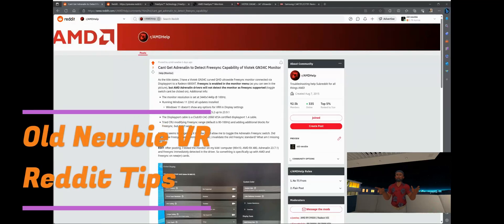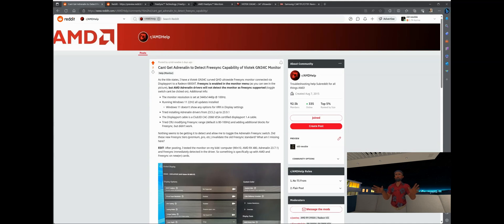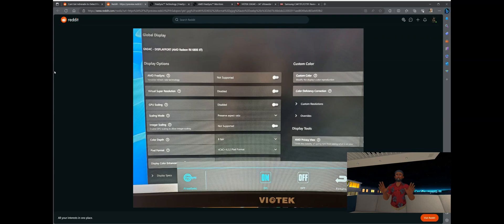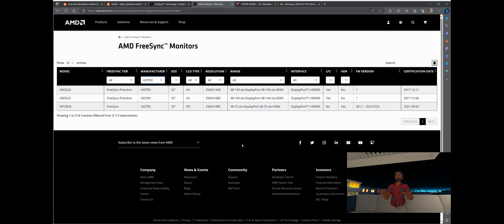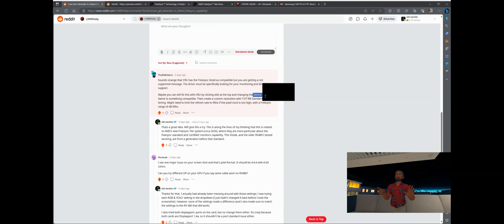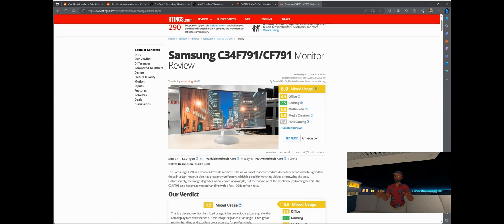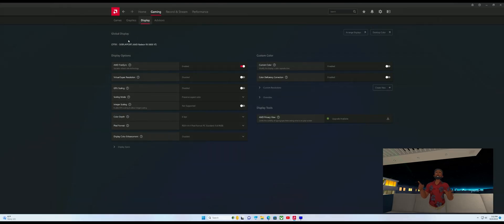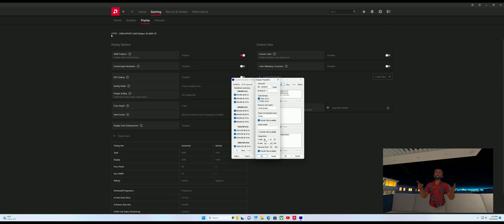FIXED!!! Freesync Not Detected for Older Freesync Monitor on New GPU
As the title says, I finally got my "old" Viotek GN34C freesync widescreen to get detected by the AMD driver to enable Freesync!  Here's how...